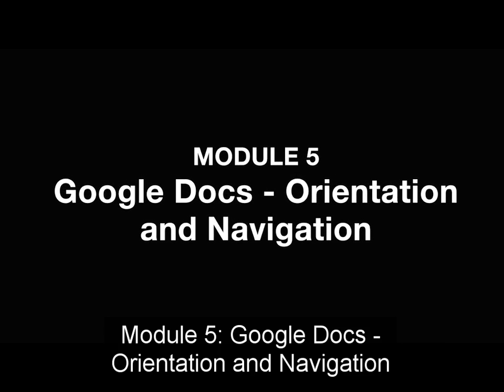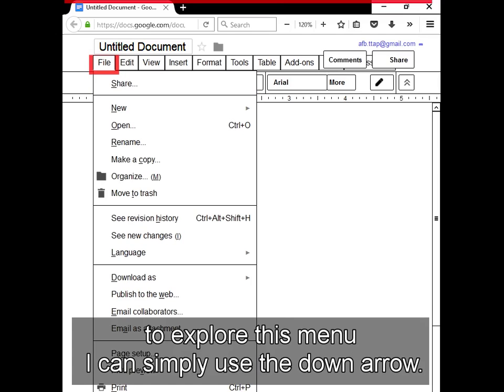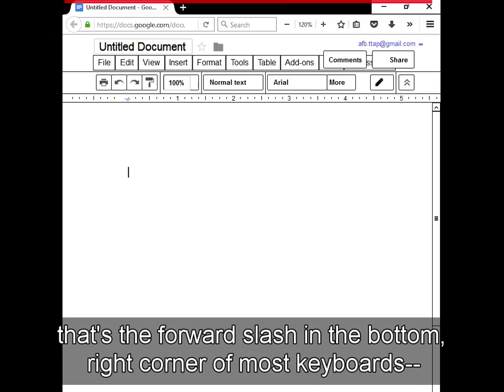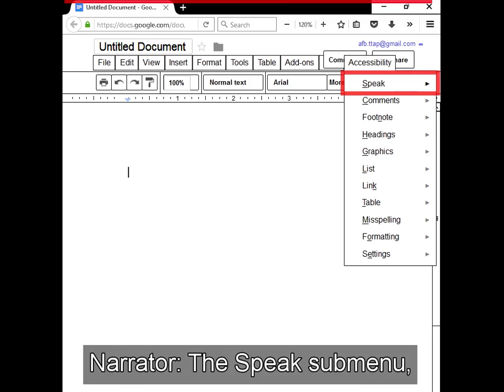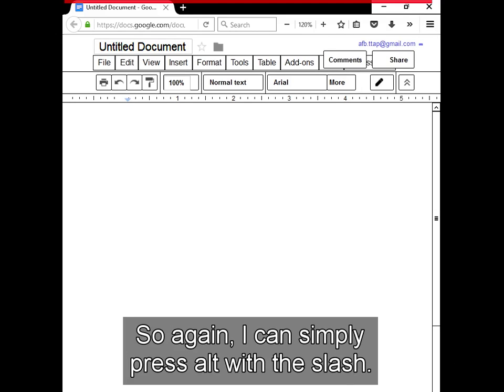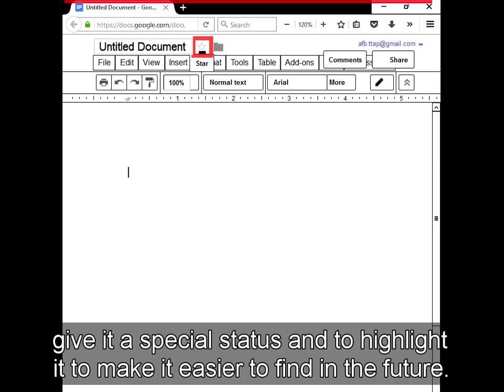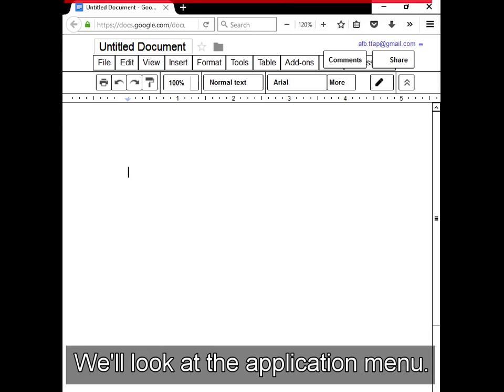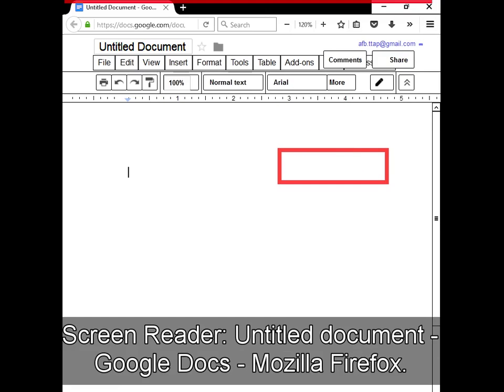Using Google Docs and Drive with NVDA: Module 5 - Google Docs - Orientation and Navigation